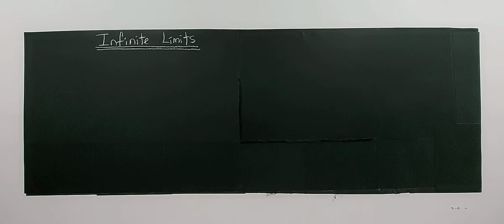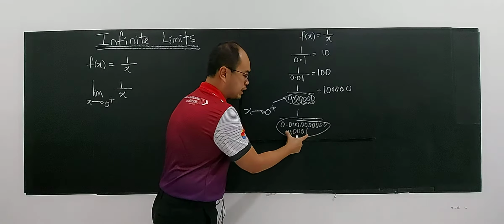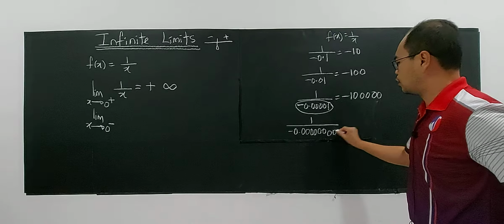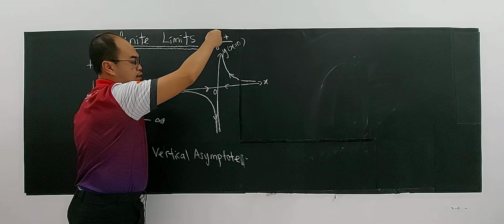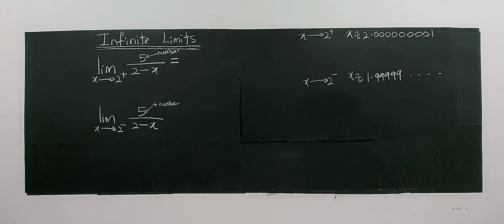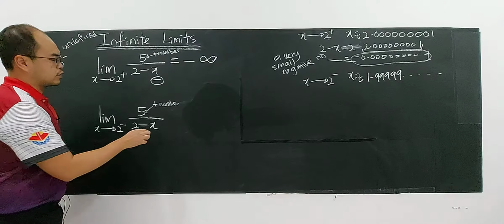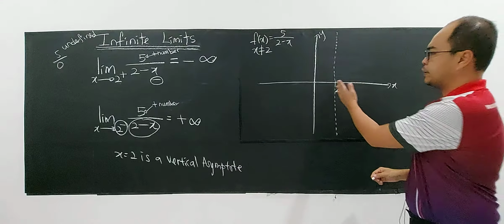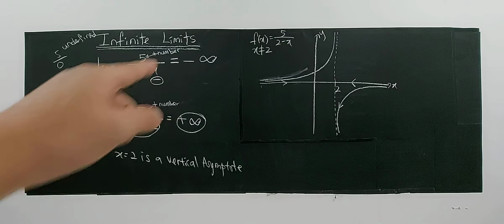8.1 LIMITS (11)